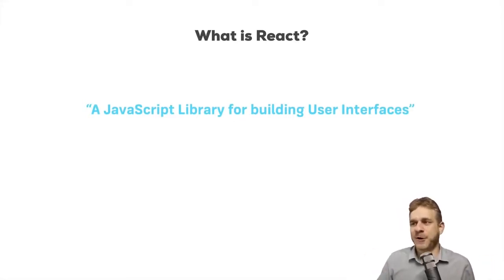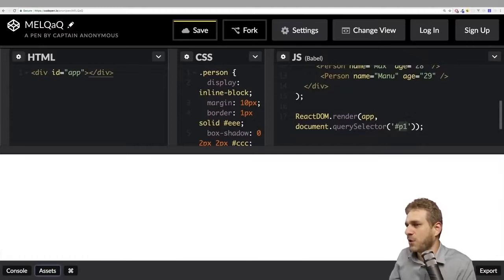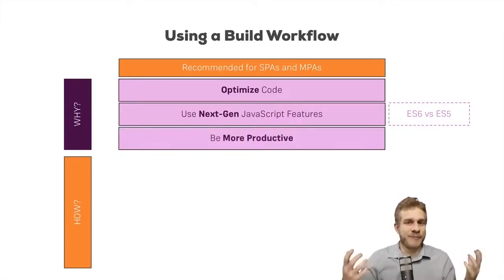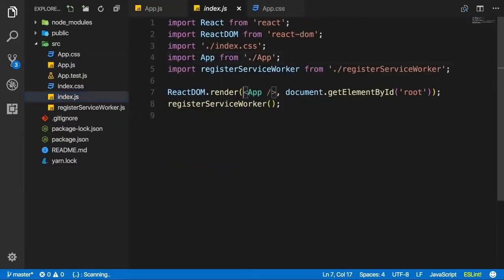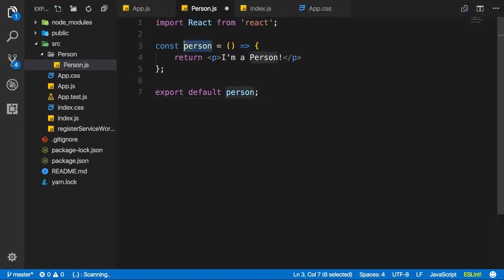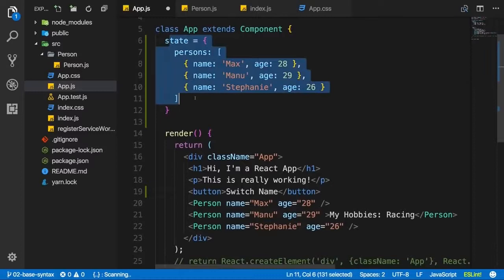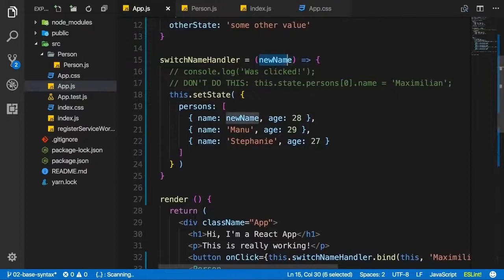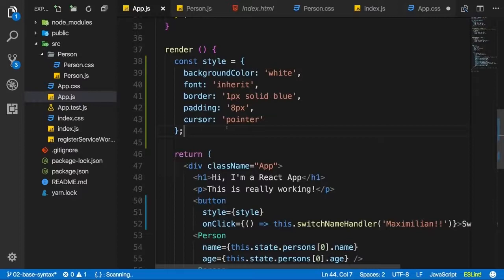React JS Tutorial Learn ReactJS From a Top Udemy Instructor Maximilian Schwarzmuller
Dive in and learn React from scratch! Learn Reactjs, Redux, React Routing, Animations, Next.js basics and way more!

React.js is an extremely popular JavaScript library that allows you to build powerful widgets as well as entire single-page-application. In this video, we'll dive into the basic core concepts like components and see how React works and is used.

Learn React or dive deeper into it. Learn the theory, solve assignments, practice in demo projects and build one big application which is improved throughout the course: The Burger Builder!

More details please!

JavaScript is the major driver of modern web applications since it's the only programming language which runs in the browser and hence allows you to provide highly reactive apps. You'll be able to achieve mobile-app like user experiences in the web.

But using JavaScript can be challenging - it quickly becomes overwhelming to create a nice web app with vanilla JavaScript and jQuery only.

React to the rescue!

Need to display a list of users in your app? It's as simple as creating a "User" component and outputting it as often as needed.

This course will start at the very basics and explain what exactly React is and how you may use it (and for which kind of apps). Thereafter, we'll go all the way from basic to advanced. We'll not just scratch the surface but dive deeply into React as well as popular libraries like react-router and Redux.

By the end of the course, you can build amazing React (single page) applications!

My name is Maximilian Schwarzmüller, I'm a freelance web developer and worked with React in many projects. I'm also a 5-star rated instructor here on Udemy. I cover React's most popular alternatives - Vue and Angular - as well as many other topics. I know what I'm talking about and I know where the pain points can be found.

Authentication
An introduction to unit testing
An introduction to Next.js
React app deployment instructions